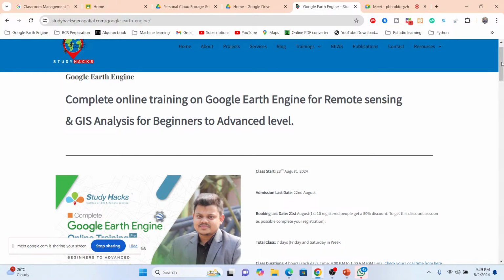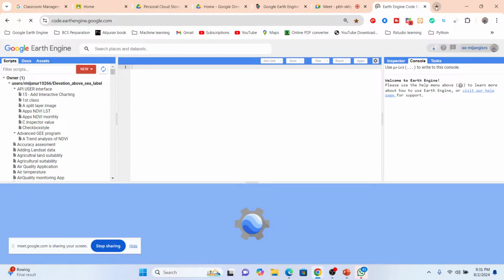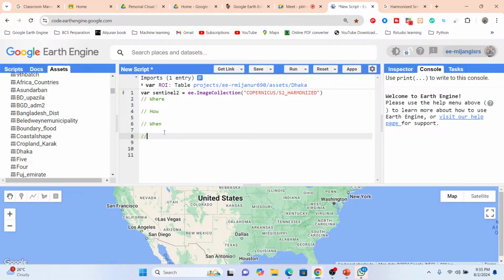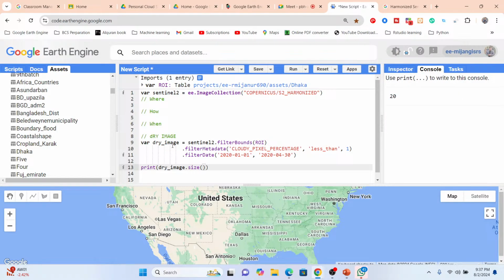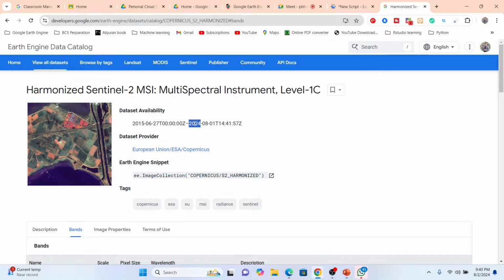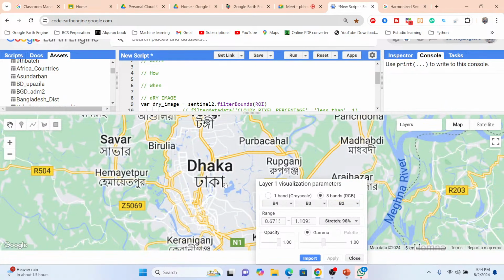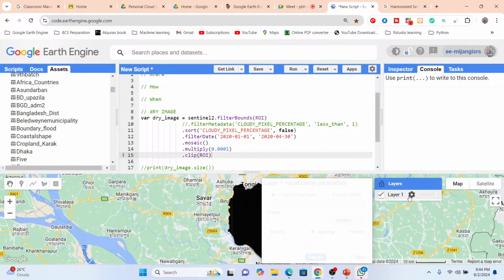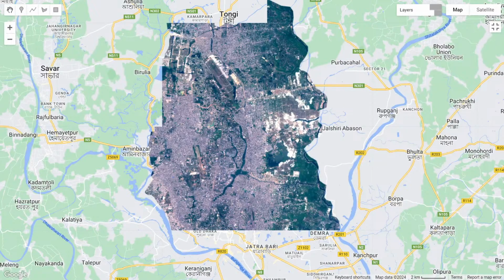How to filter sentinel-2 satellite imagery for Dry and Wet season to monitor NDWI using GEE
7 days of online training on Master Google Earth Engine for Remote Sensing & GIS analysis for beginners to advanced course contents

2nd day:
 Filtering and Displaying Satellite Images: Landsat , Sentinel
 Satellite Composite
 Band combinations